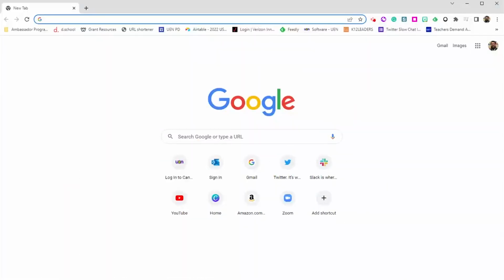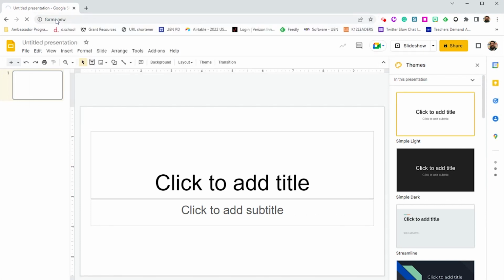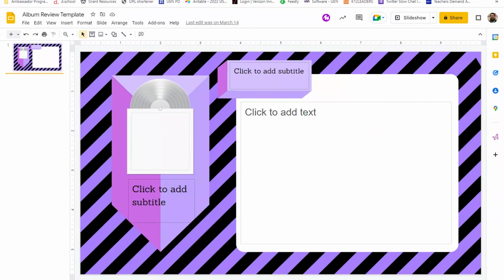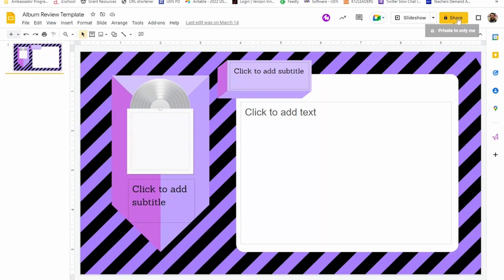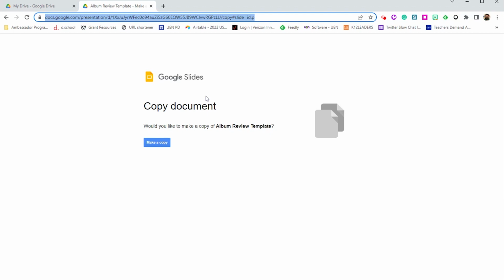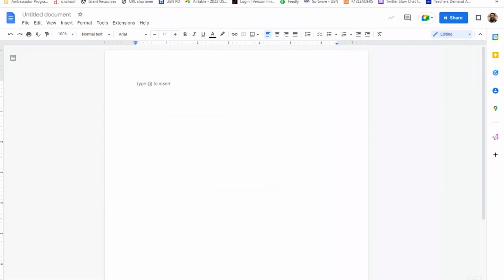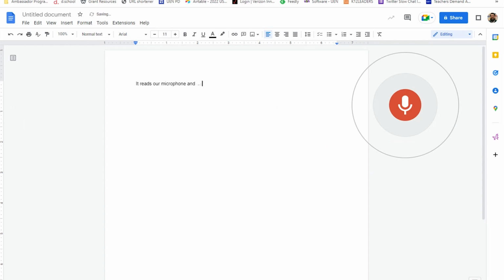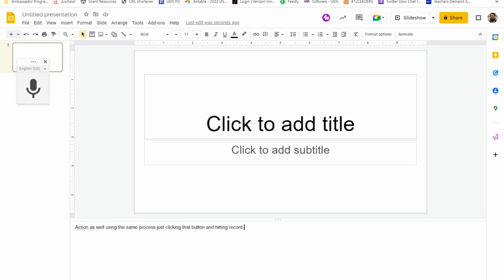Get Googley: Shortcuts to Success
Get Googley with UEN! This new series teaches you how to use Google products and features in your classroom successfully. In this first episode, host Matt Winters shares his tips and tricks for using Google shortcuts in your everyday teaching.